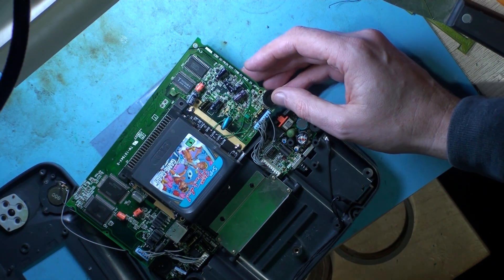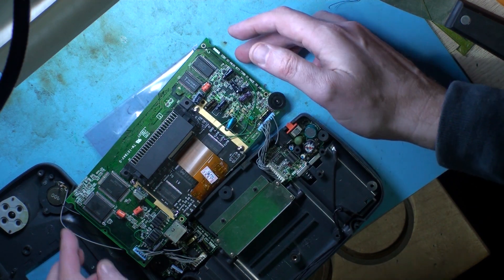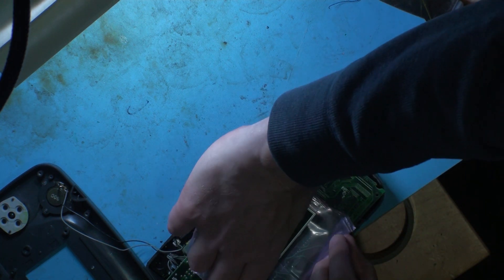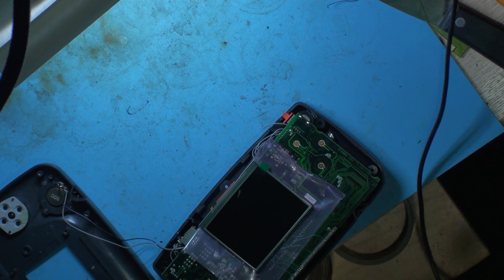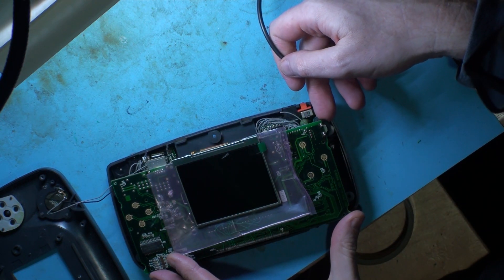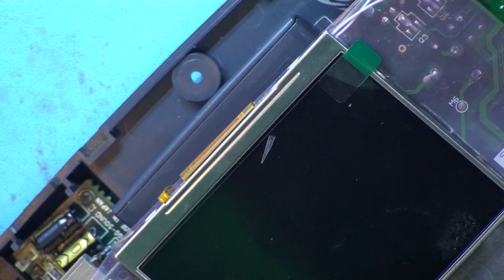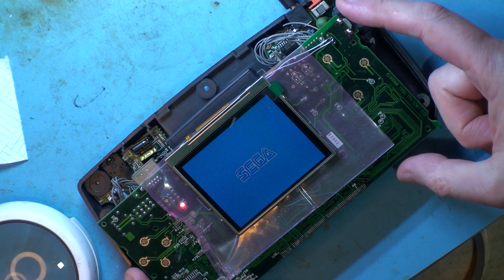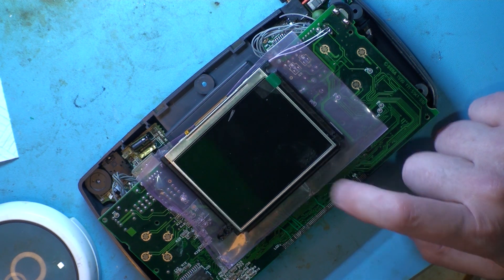Gamegear IPS Screen install on 837-7398-01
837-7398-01 isnt listed as a compatible board with this screen but it still works